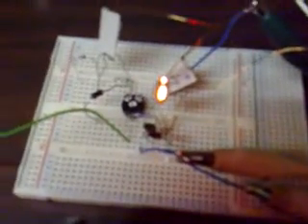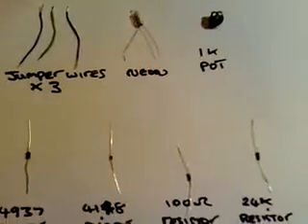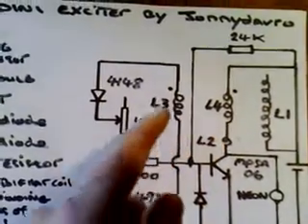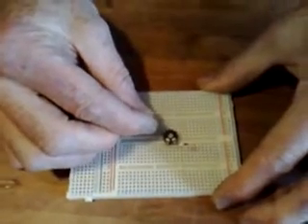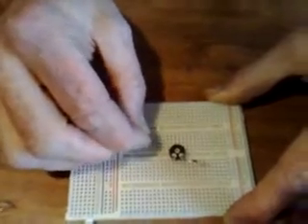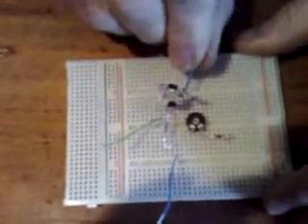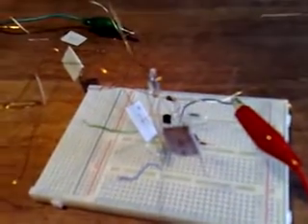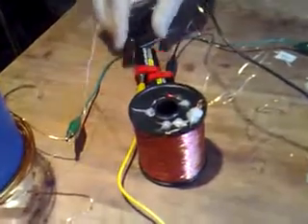Bedini exciter step by step build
This is a step by step guide on how to make my bedini exciter.The circuit diagram can be found here.
The most important thing to ensure it works is a large 1:1 bifilar coil.Mine is made from winding two 250g spools of 26swg enamel copper wire onto a larger spool .
If the large L1 coil is not emitting a wireless field,reverse the connections to the L2 coil.You can check for a wireless field by using an Led Avramenko plug detector.Construction details can be found here.
If you can't get the bedini circuit to work.try adjusting the 1k pot or spinning a magnet in front of the coil.
Run the circuit on 12v or more until you have a working circuit  with plasma and it is a good idea to use an amp meter in series so you can monitor current draw.
A smaller L1 coil can be used if it has a ferrite core like i have shown in previous video's.
There is a very active thread on all things exciter related which can be found here and it will be a valuable resource for anyone experimenting with these type of circuits.